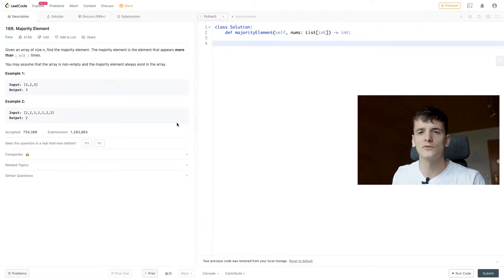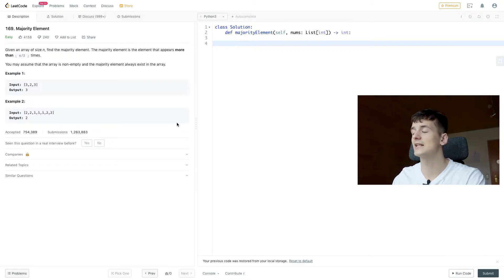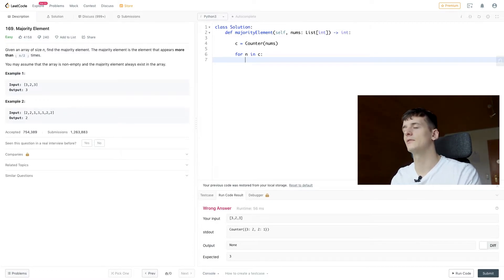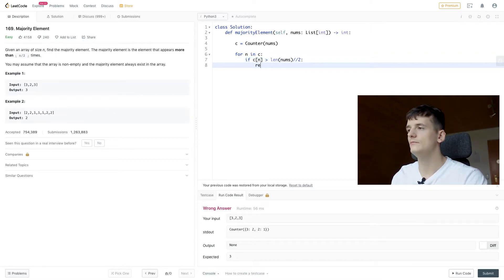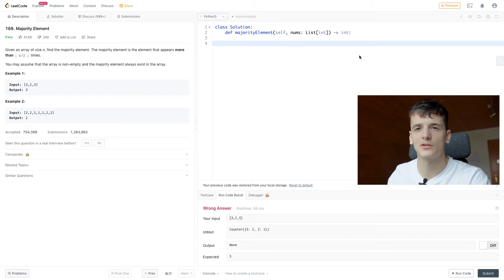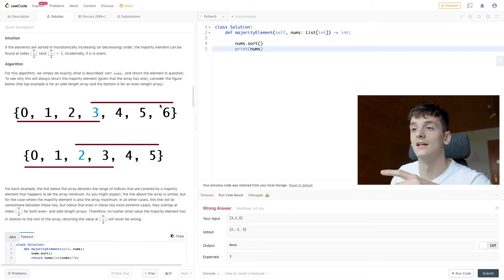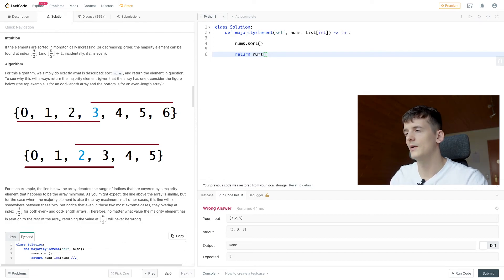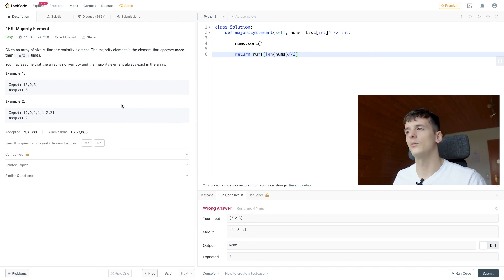LeetCode 169: Majority Element [Python]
Solution and walkthrough of leetcode database problem 169: Majority Element. I'm using MySQL but this solution should work in any SQL dialect such as PostgreSQL SQL Server, etc.

0:00 intro
0:52 counter/hash table/dict
4:13 sort